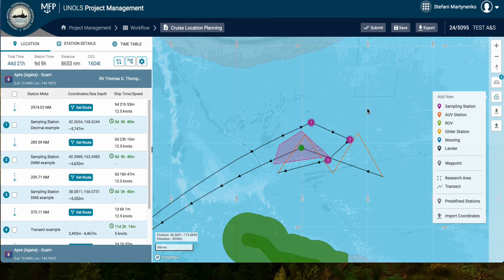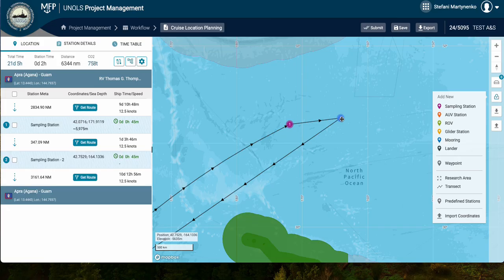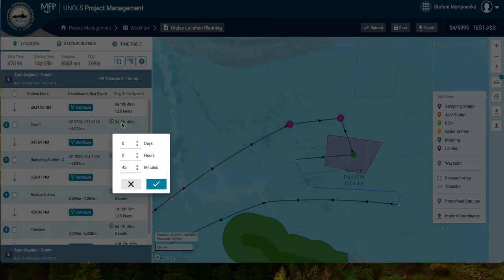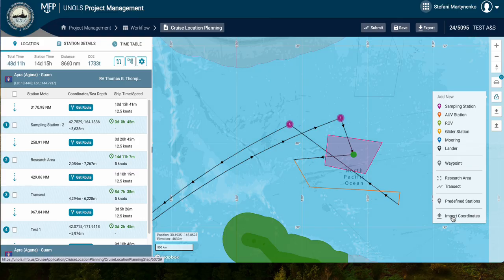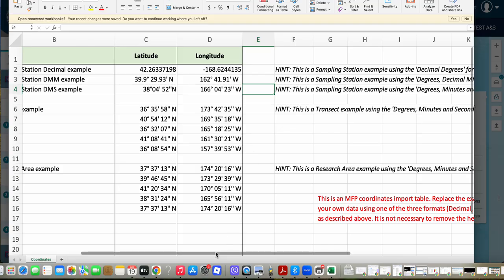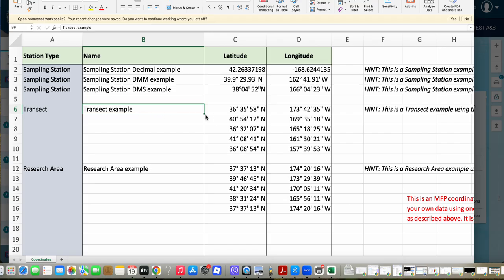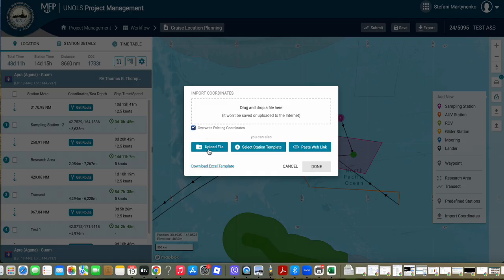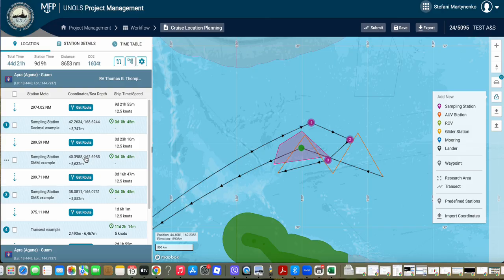MFP - Science Help - Uploading Coordinate Files - Tips & Tricks